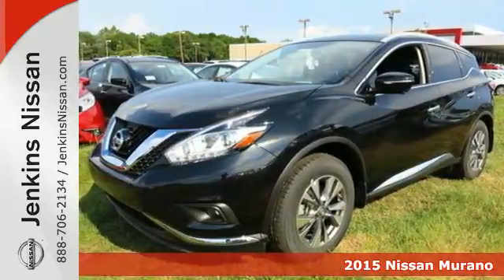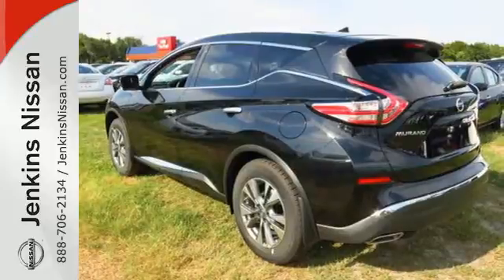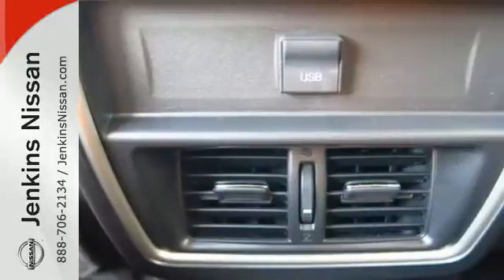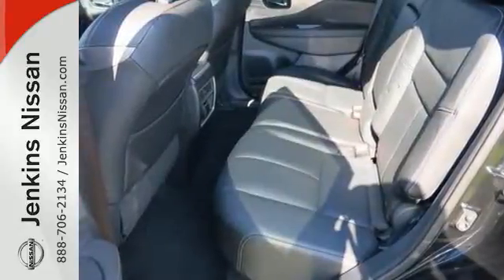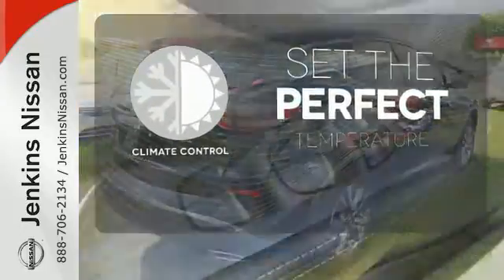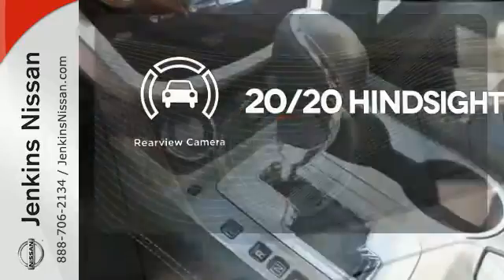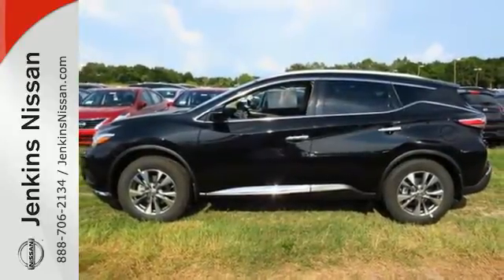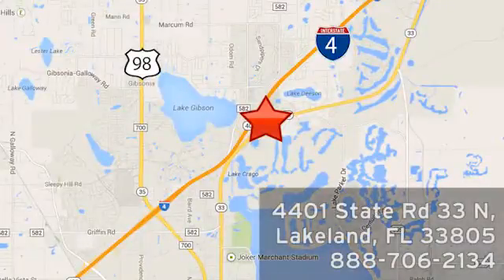2015 Nissan Murano Lakeland FL Tampa, FL 15MU156 - SOLD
Year: 2015
Make: Nissan
Model: Murano
Trim: 2WD 4dr SL
Engine: 3.5 L V6 Cyl.
Color: BLACK
Stock #: 15MU156
VIN: 5N1AZ2MG1FN246690

Address:
401 State Rd 33 N